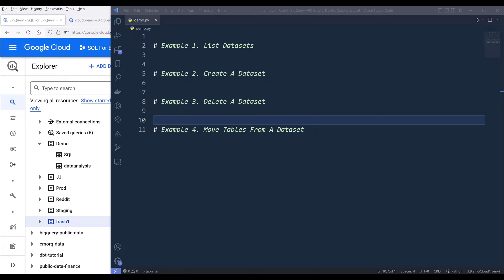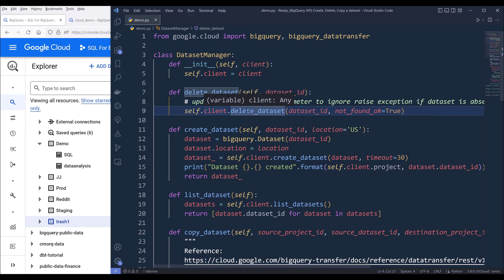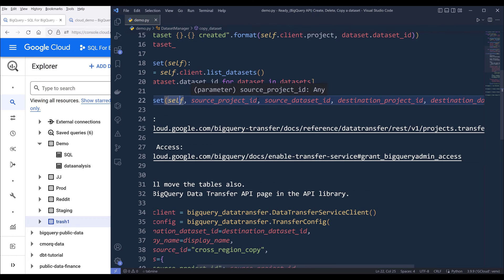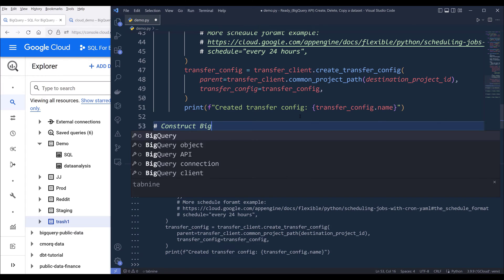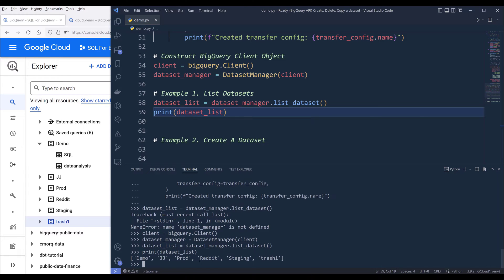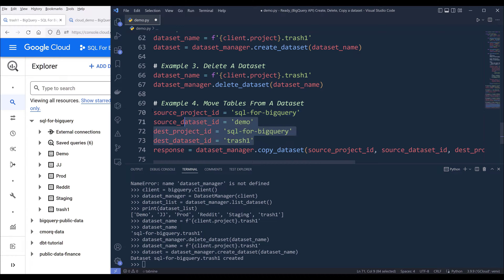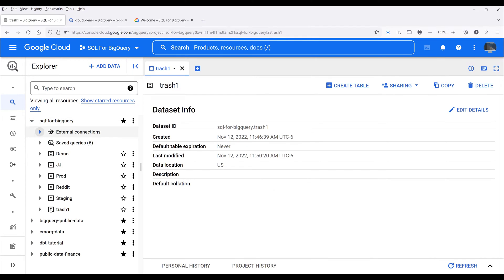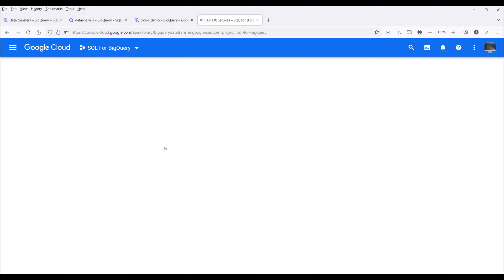List, Create, Delete, Migrate Google BigQuery Datasets With BigQuery API In Python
Dataset is one of the most important concepts to master when you are working with BigQuery. If you are coming from SQL Server or PostgreSQL, a dataset is equivalent to a schema. In this tutorial, we will learn how to manage your Google BigQuery Dataset with BigQuery API In Python.

⏲ Timestamp
00:00 - Intro
00:33 - Going over DatasetManager class
05:30 - List datasets
06:20 - Delete a dataset
07:13 - Create a dataset
07:55 - Migrate a dataset